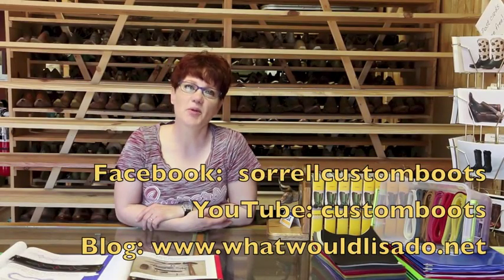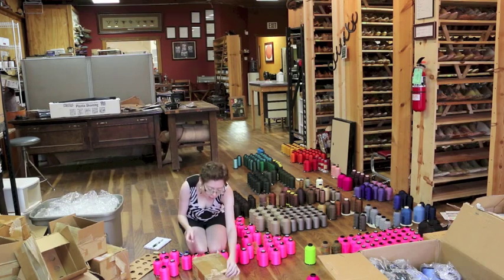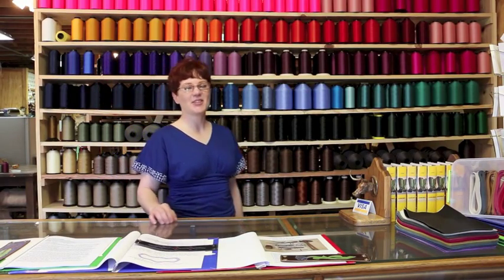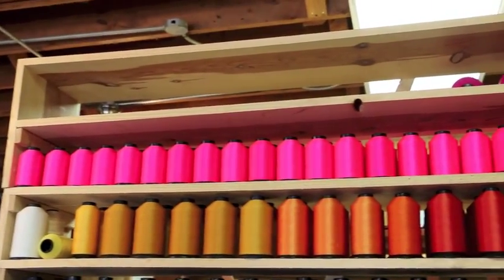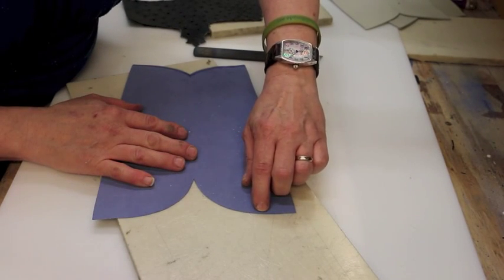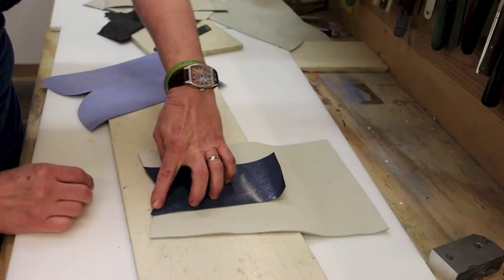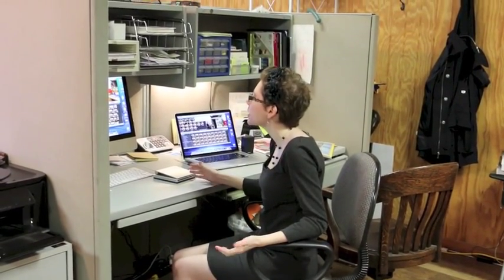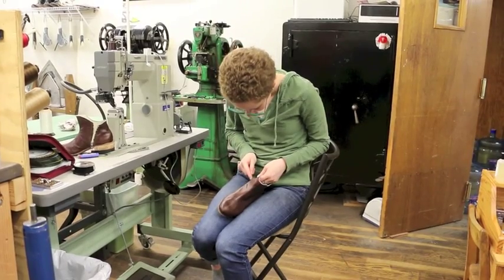It's a Boot Life: why skiving is important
Episode 48
Lisa buys thread--lots and lots of thread, demonstrates why skiving is important, allows Morgan to express her opinion on the computer mouse, and Paige finishes a pair of shoes.